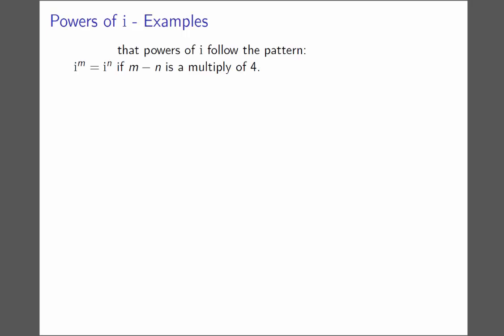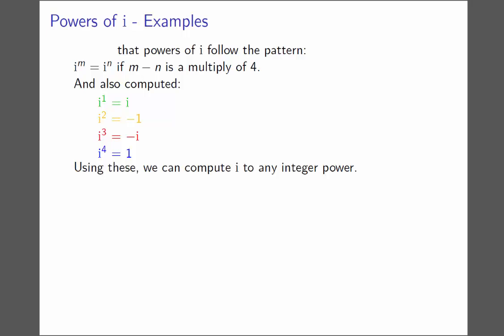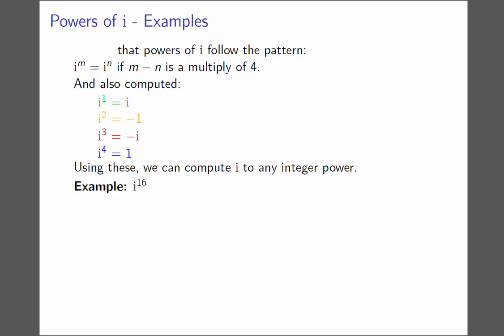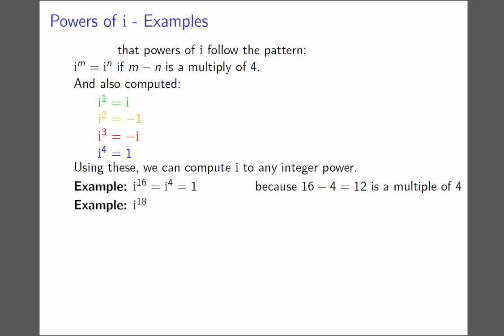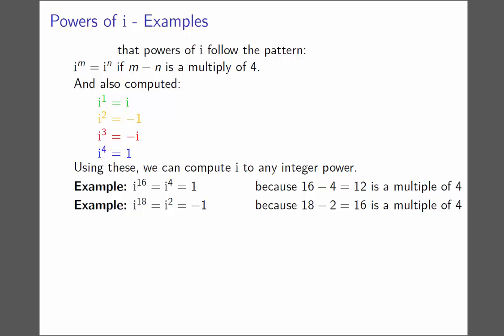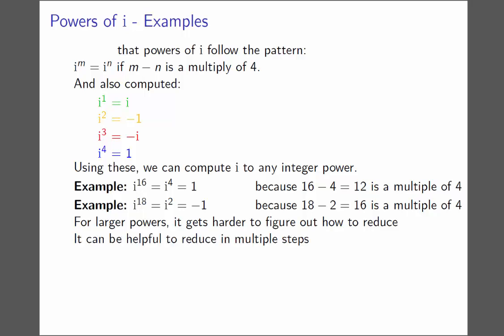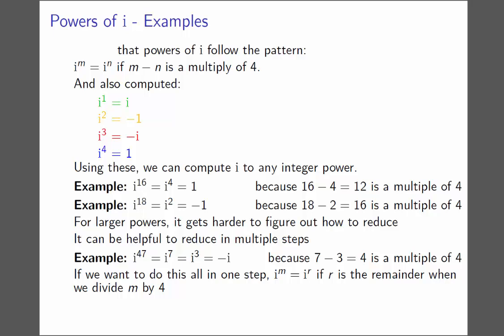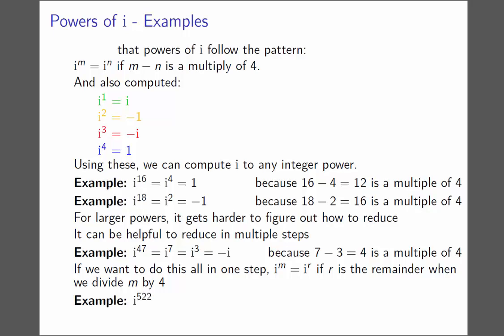Computing Powers of i - Examples